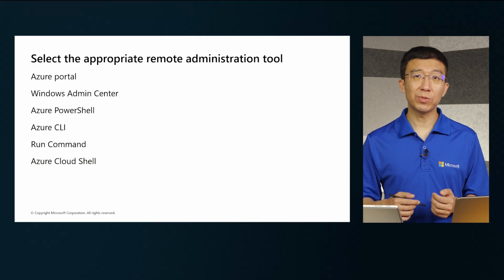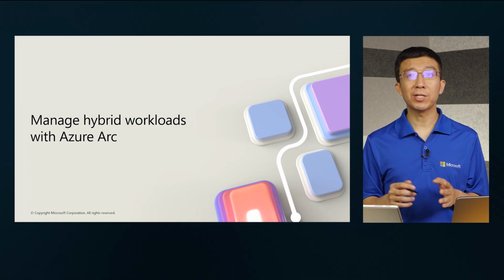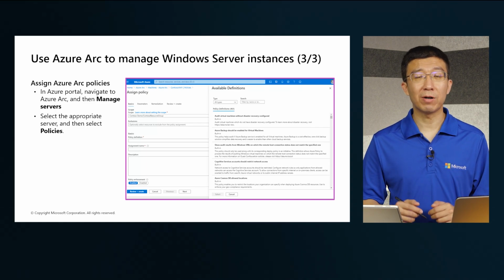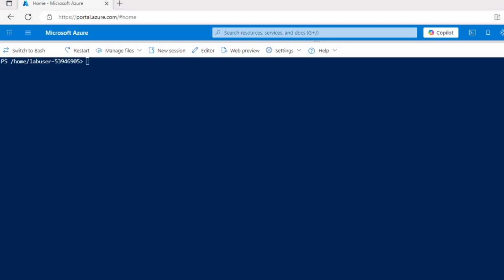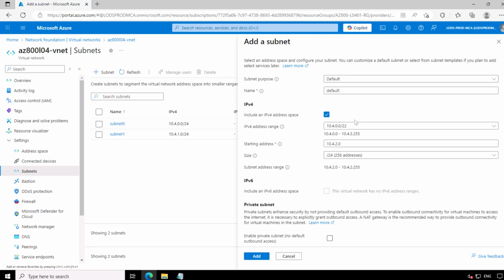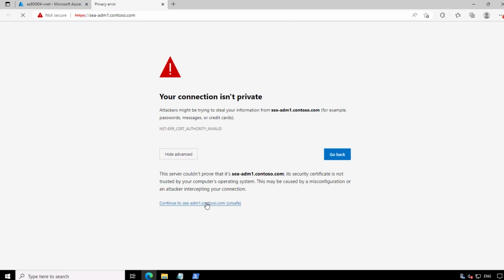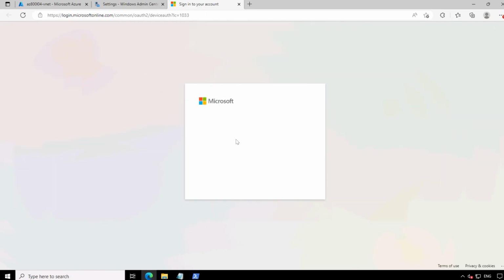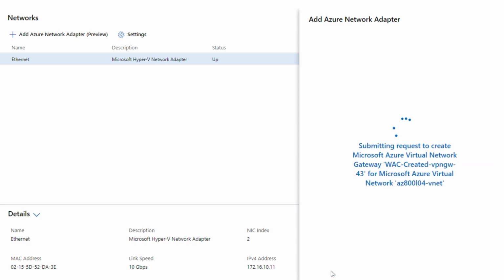Facilitate hybrid management AZ-800 | Episode 5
Managing Windows Server across on-premises and cloud environments can be challenging, especially when remote administration and unified control are required for hybrid workloads. In this video, Brian introduces powerful tools to help you securely manage, automate, and monitor your Windows Server infrastructure—wherever it runs.
You will learn:
1. Administer and manage Windows Server IaaS virtual machines remotely
2. Manage hybrid workloads with Azure Arc
3. Lab – Using Windows Admin Center in hybrid scenarios

Chapters:
00:00 Video introduction
00:55 Administer and manage Windows Server IaaS virtual machines remotely ​
04:58 Manage hybrid workloads with Azure Arc​
09:25 Lab 04 – Using Windows Admin Center in hybrid scenarios